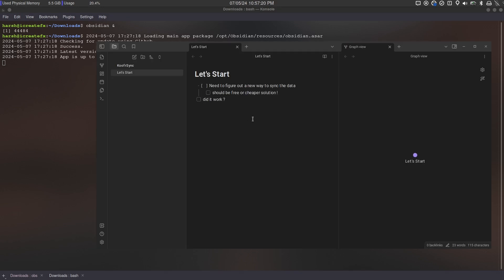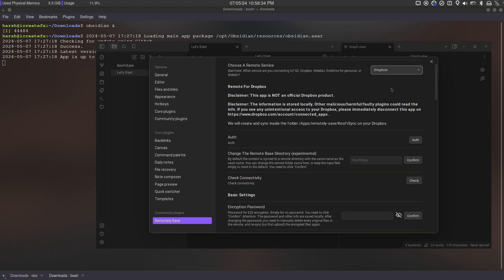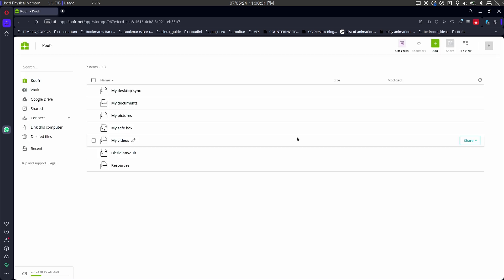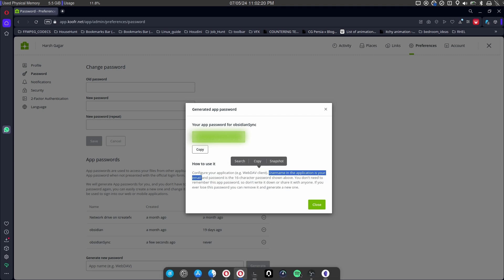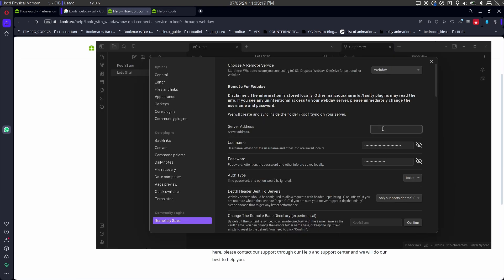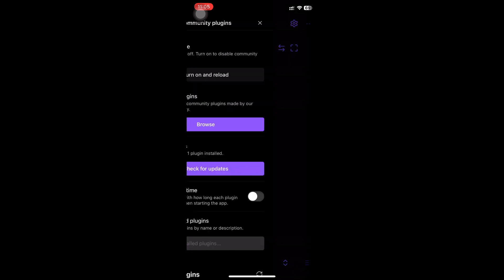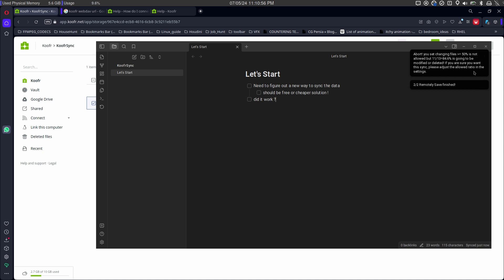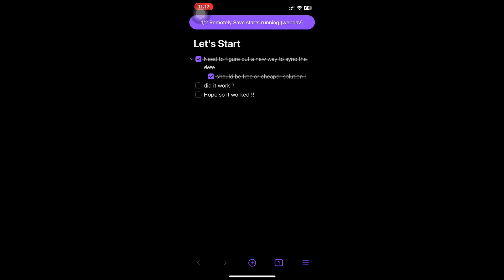How to Obsidian Sync for FREE ! (ALL PLATFORMS) (macOS+iOS+Linux+Windows+Android)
Hi Everyone,
I am back with another method to sync the obsidian vaults using webdav server.
Earlier method to sync using S3 storage storj has unfortunately stopped working due to the limitation added by storj on their service.